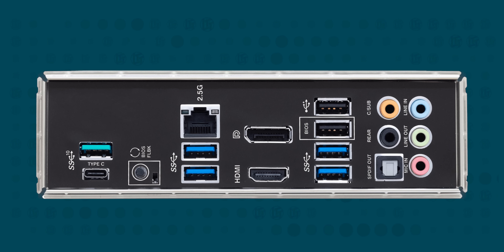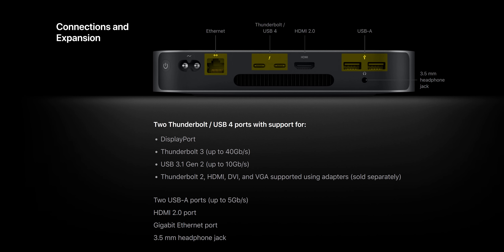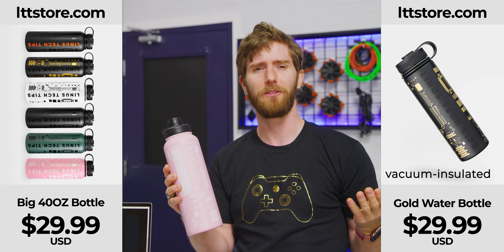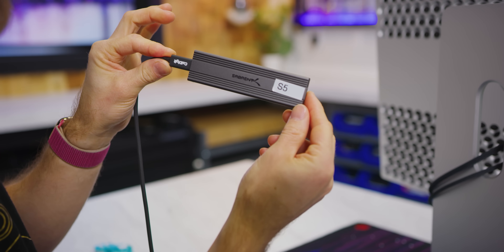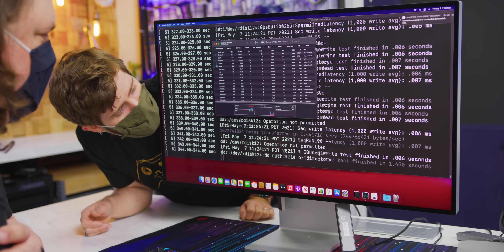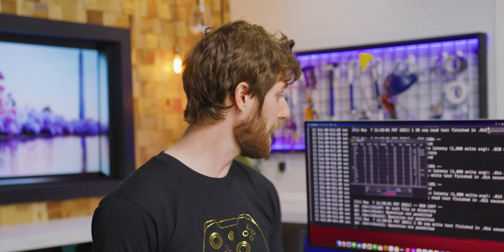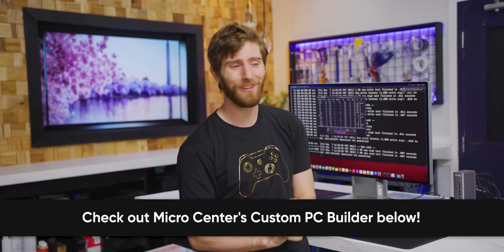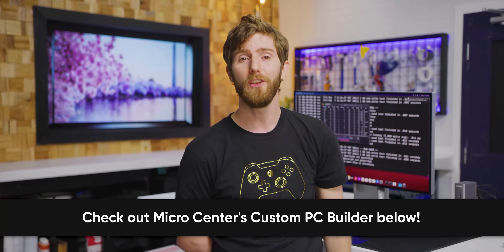I tried SO HARD to break this… - M1 Mac Mini 10-gig Ethernet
Get a Free pair of Wireless Bluetooth Headphones at Micro Center

The M1 Mac Mini was an impressive machine with one major caveat – Apple removed the 10 gigabit NIC. We thought it was because they couldn’t make it work. We thought wrong… Or did we?